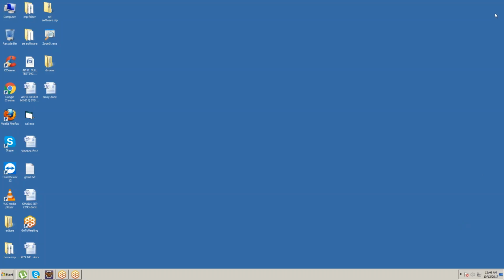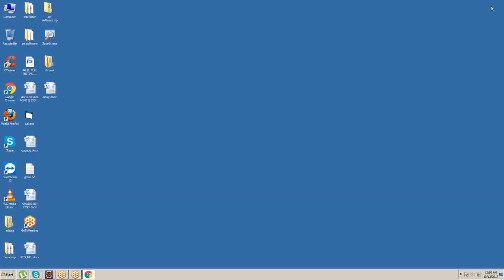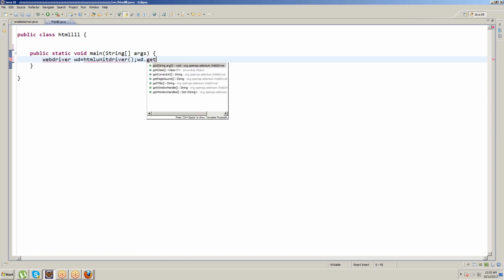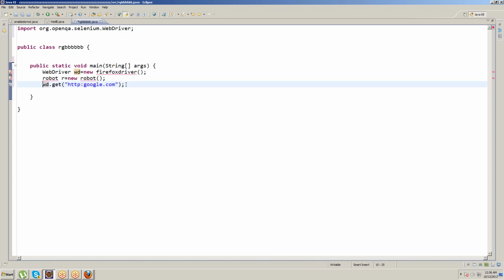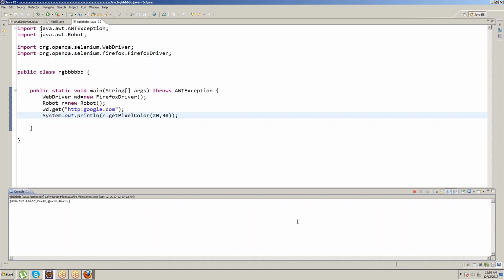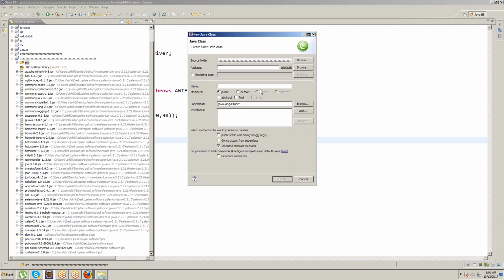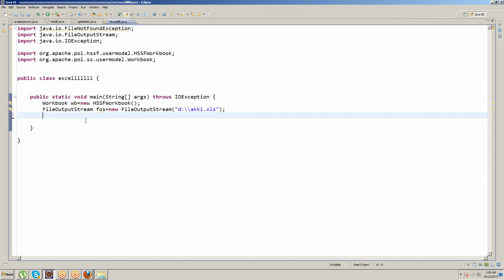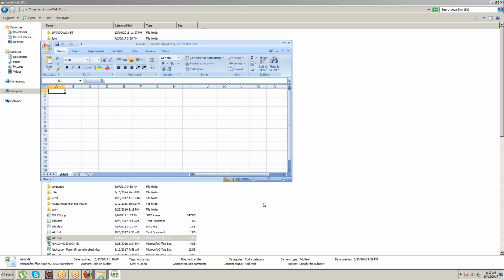SELENIUM WEB DRIVER | TUTORIAL 7